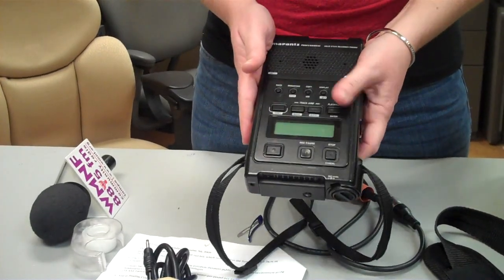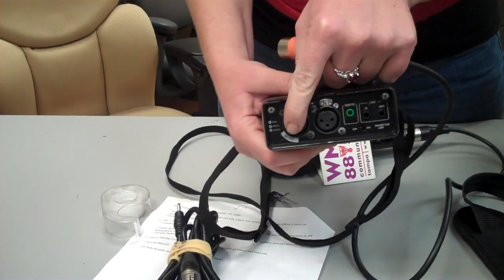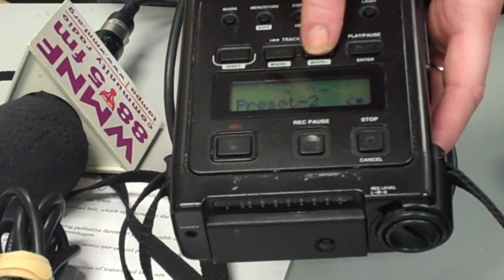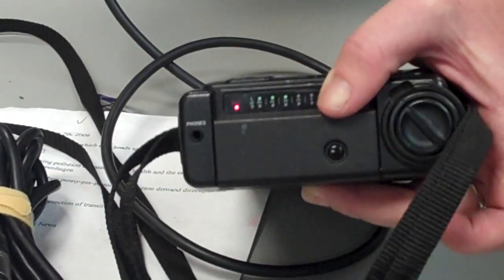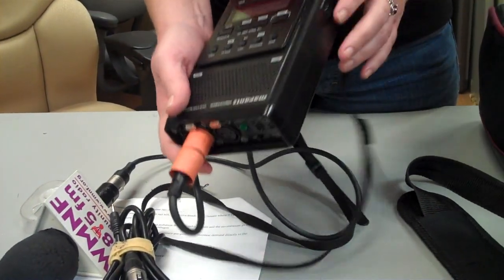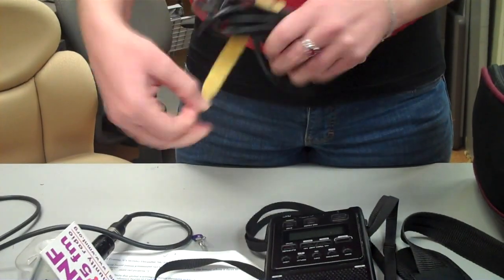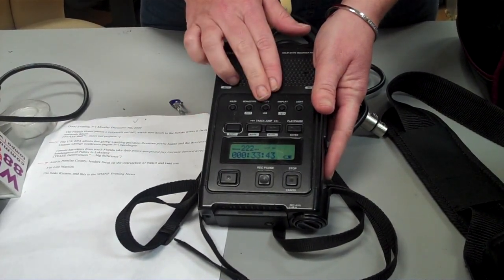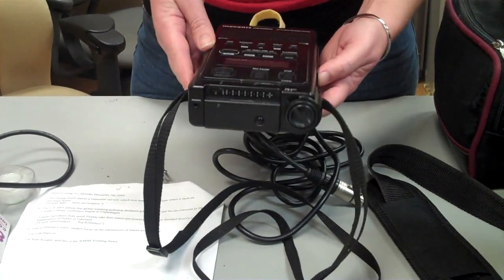WMNF News: Marantz recording tutorial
Including all of the basics to recording audio for news events line level or mic level.